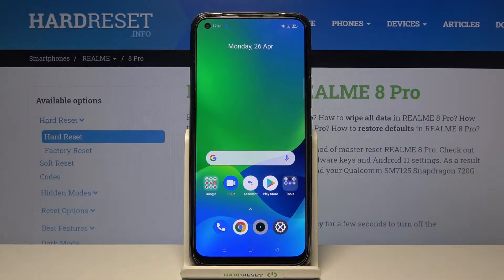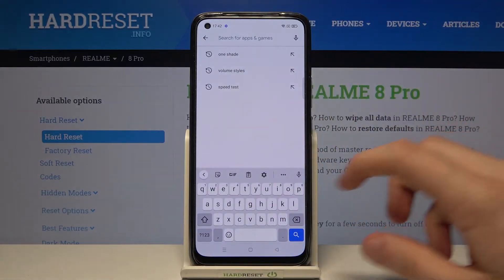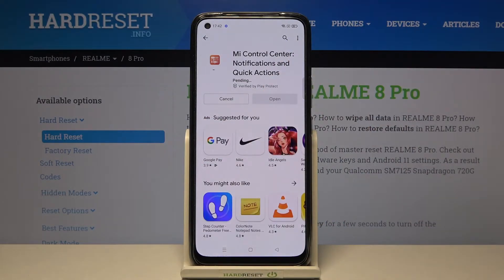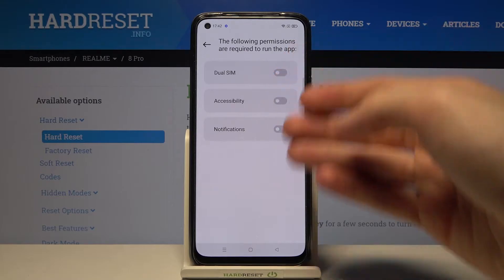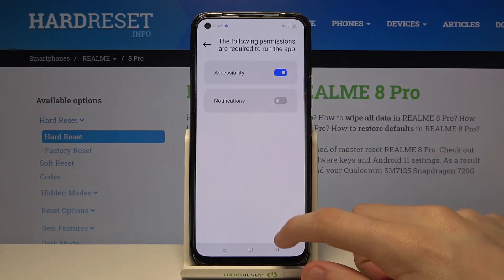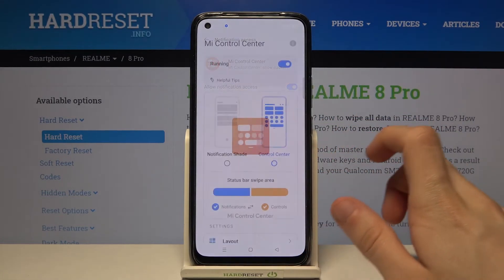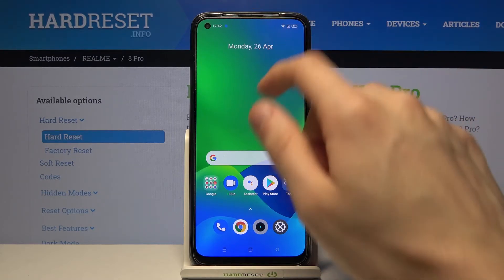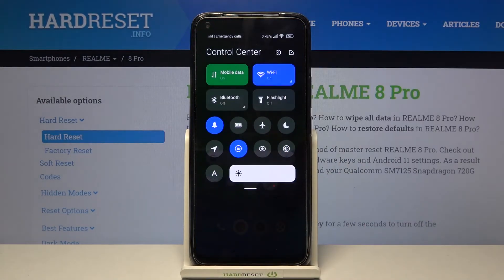How to Get MIUI Control Center on REALME 8 Pro – Customize Notification Bar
Learn more information about REALME 8 Pro:
Hi there! In our today’s video we’re going to show you how you can download and install xiaomi notification bar and control center on your REALME 8 Pro. If you find your default REALME control center uncomfortable and prefer xiaomi more, you can always download and install xiaomi control center in a few simple steps. Just watch this short tutorial to the end, follow the instructions described by our specialist and try to perform this operation yourself on your REALME 8 Pro.

How to Get MIUI 12 Control Center on REALME 8 Pro? How to Download MIUI Control Center on REALME 8 Pro? How to Use MIUI Control Center on REALME 8 Pro? How to Customize Notification Bar on REALME 8 Pro? How to Install MIUI Design on REALME 8 Pro? How to Apply iOS Design on REALME 8 Pro?